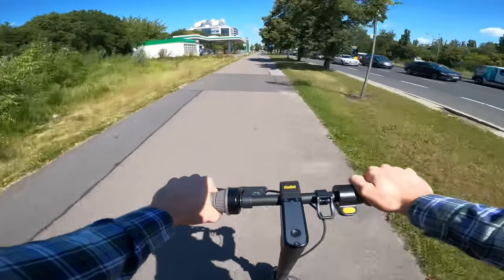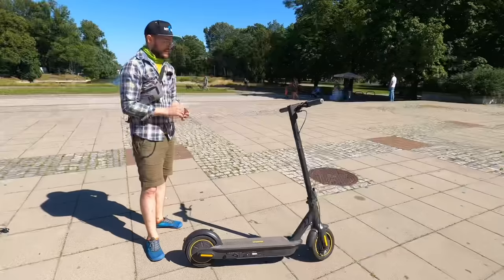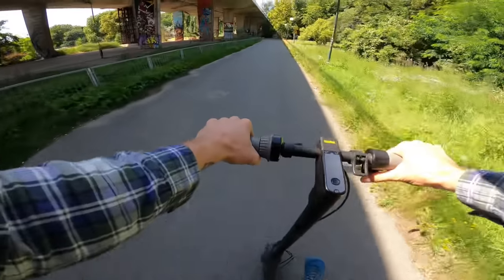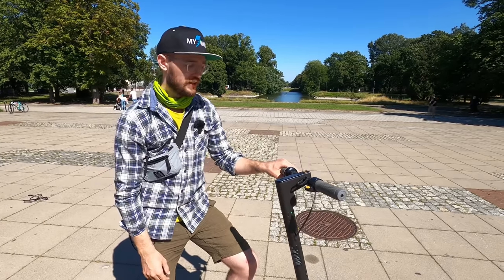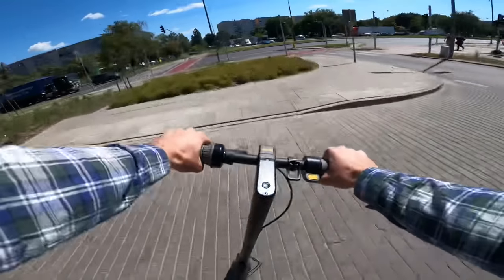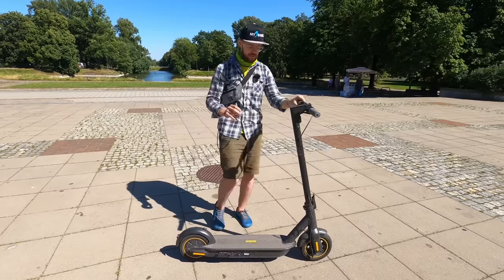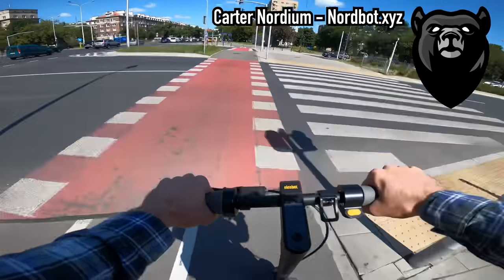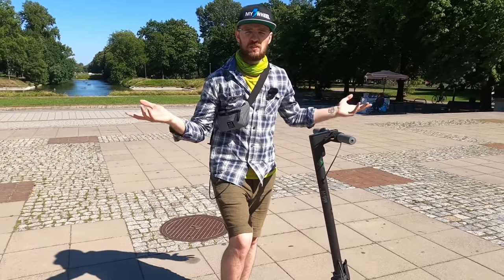Ninebot Max Review - The BIGGER Picture - Not as good as it seems to be + People's Reaction to Ride